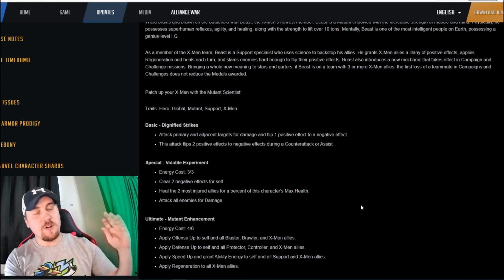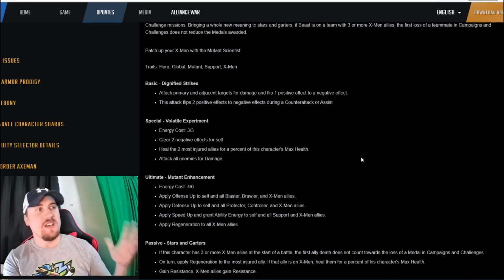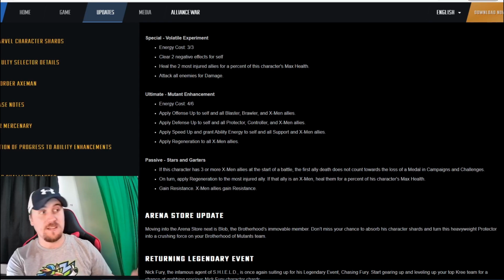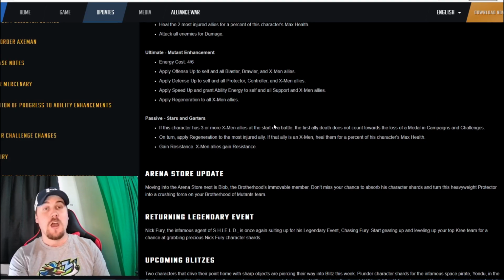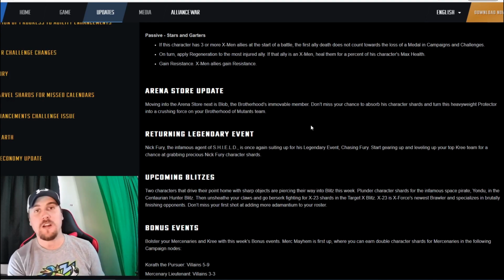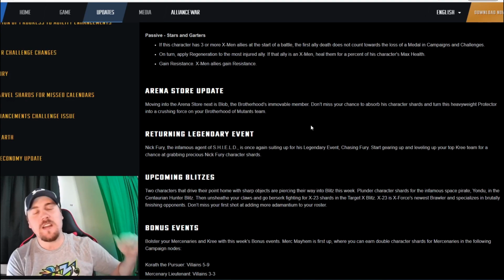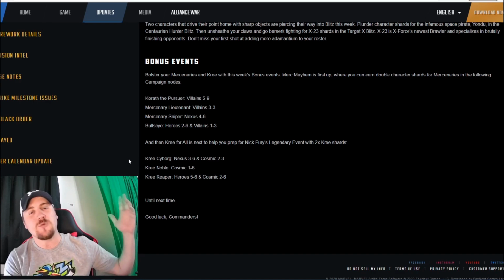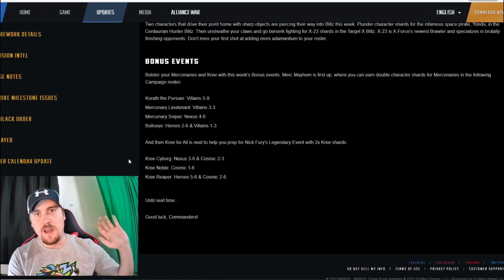Hot Take On MSF Dev Blog Updates #12 7/11/2020 - Marvel Strike Force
I review and give my thoughts and opinions on Dev Blog updates.  100% F2P thoughts and opinions.

MR F2P MSF's discord server - join a growing community!